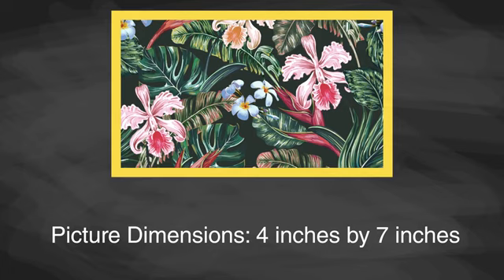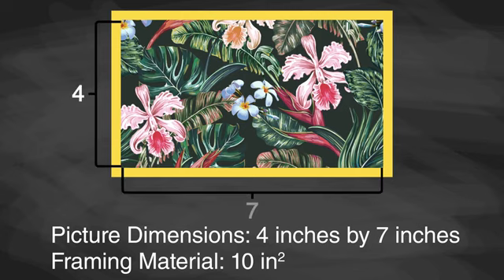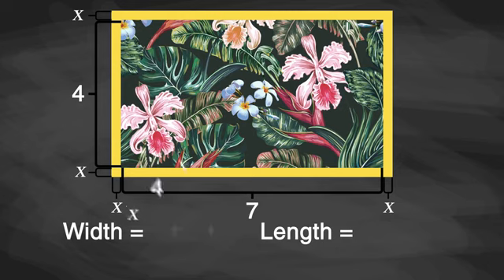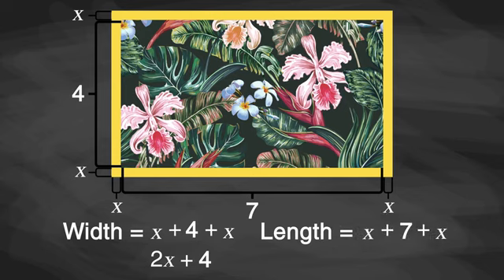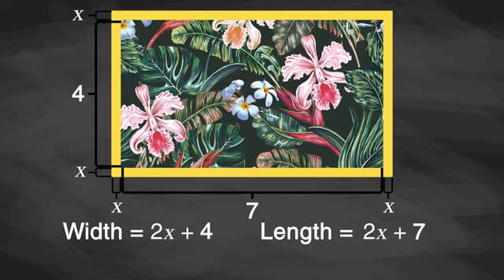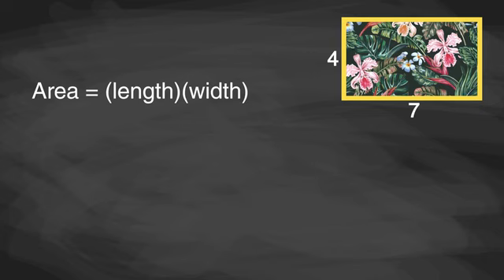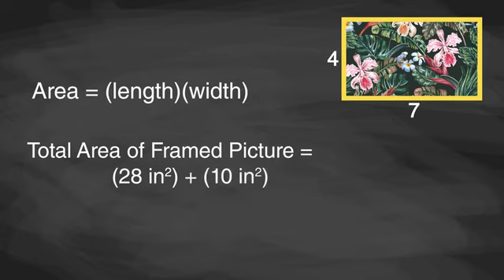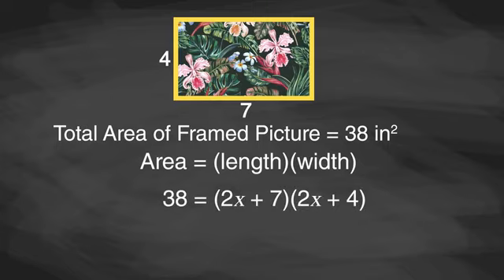Formulating a Quadratic Equation to Represent the Model